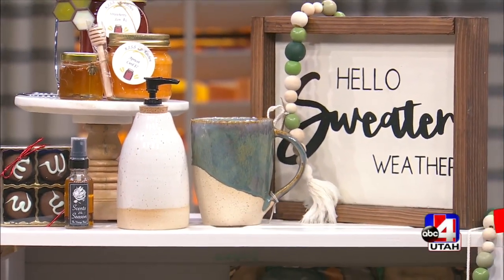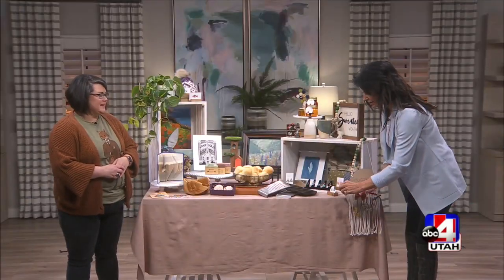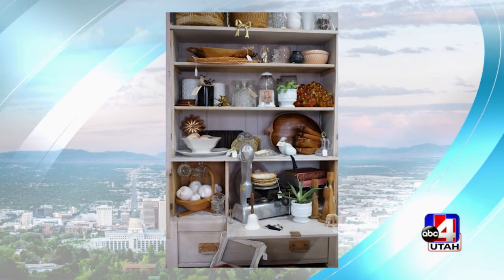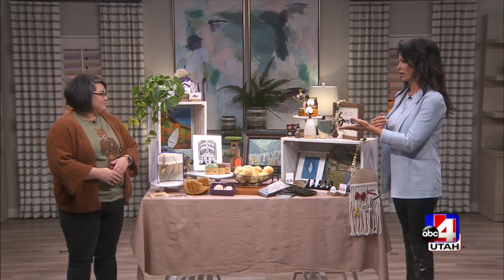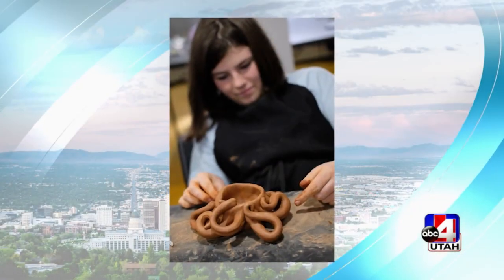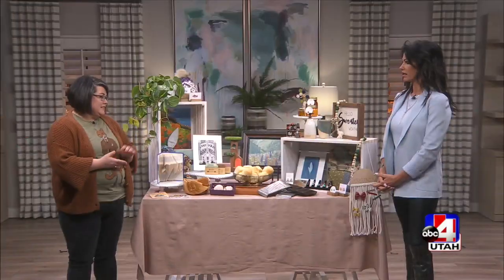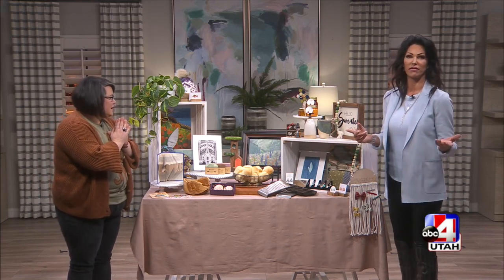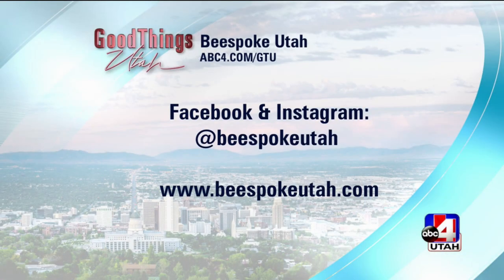Beespoke on Good Things Utah (ABC4 Utah)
Jan 7, 2022 we were featured on Good Things Utah!